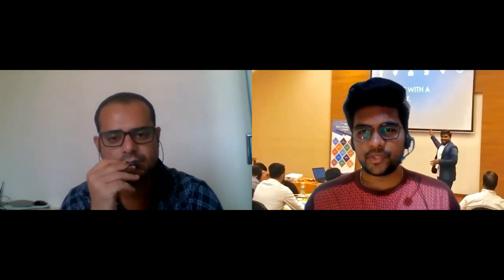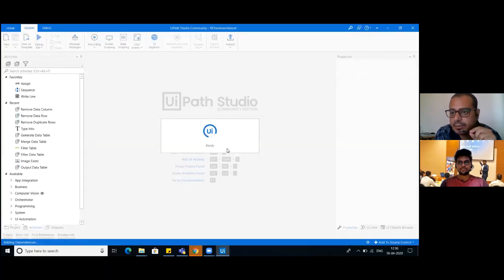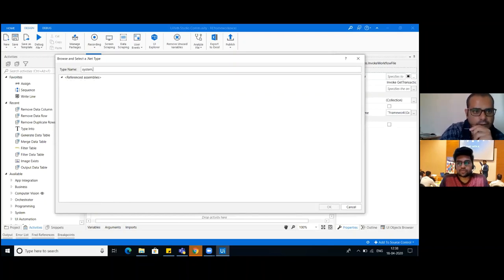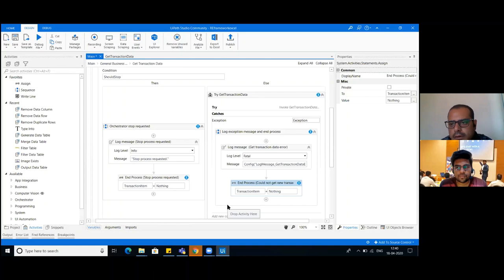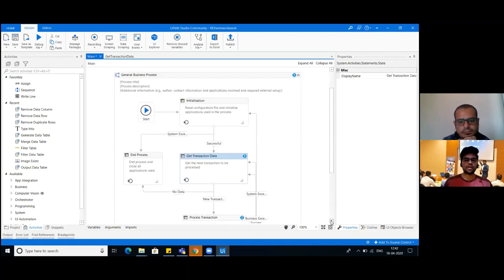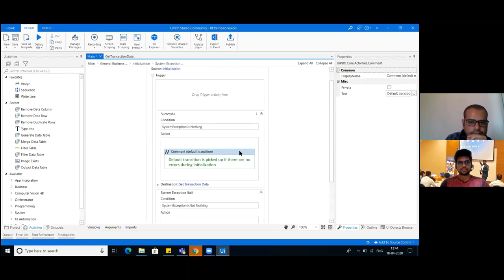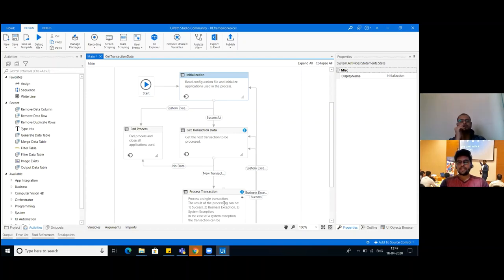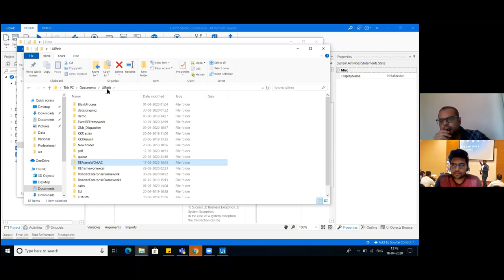UiPath Asit Chirputkar 6 reframework review code checks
Well no uipath developer interview is complete without uipath reframework questions